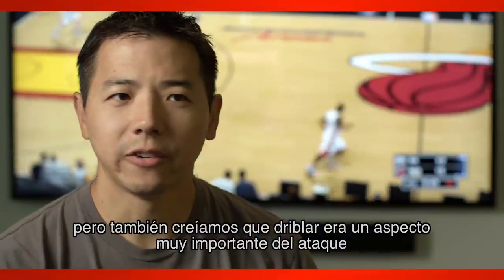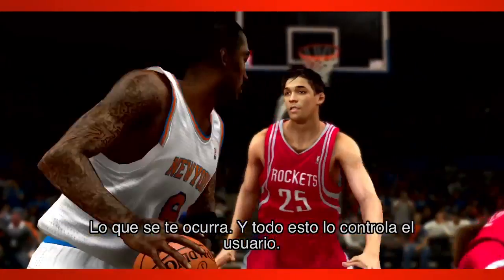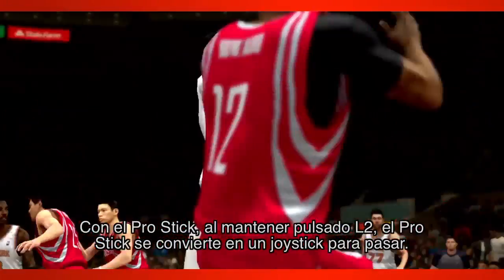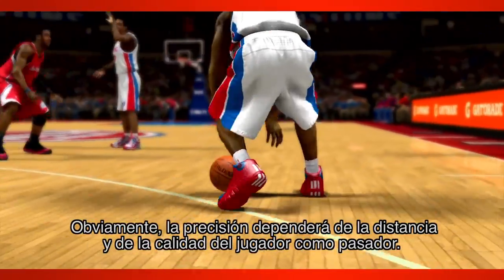NBA 2K14 - Diario de desarrollo 3: Controles Pro Stick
El control "Pro Stick" es el control más intuitivo y funcional que hemos implementado hasta la fecha en un juego de baloncesto. Esto permitirá a los jugadores ejecutar movimientos, hacer lanzamientos complicados y pasar el balón con un solo movimiento del stick derecho. Echa un vistazo al tercer diario de desarrollo de NBA 2K14 para ver todos estos movimientos en acción. Rob Jones y Mike Wang te darán todos los detalles.

NBA 2K14 ya está disponible para PlayStation 3, XBOX 360 y Windows PC en España.